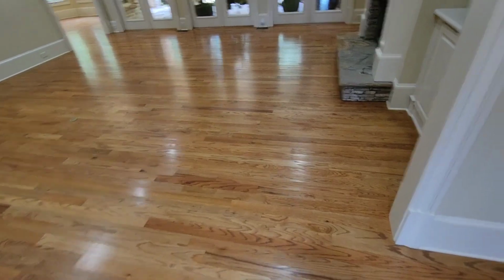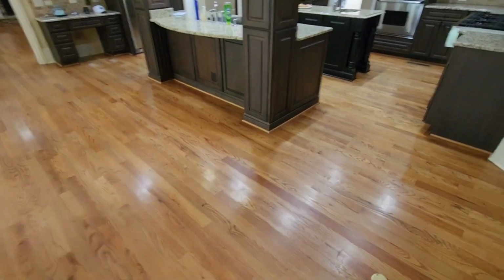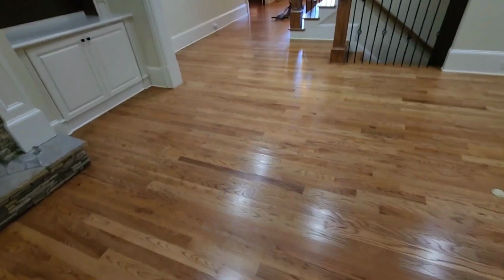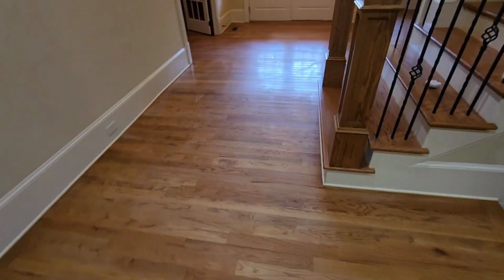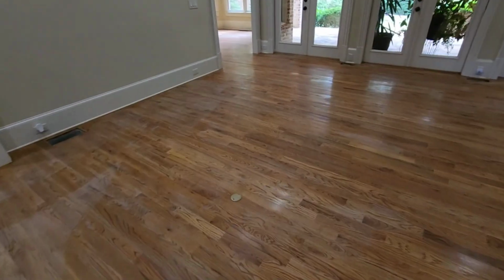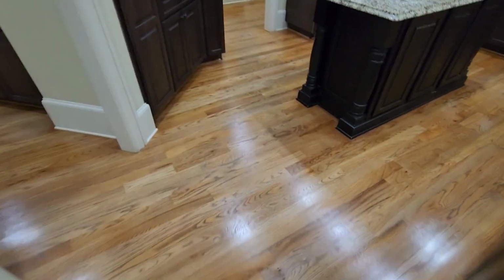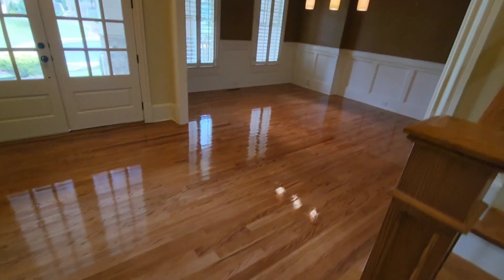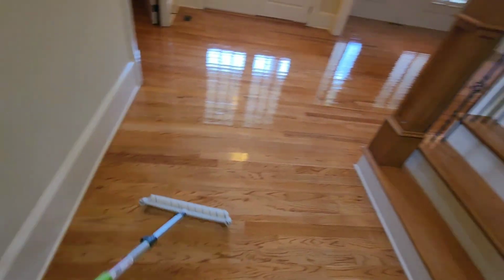Nice Hardwood Floor Refinishing without Sanding for a new client moving from Indiana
We Can RESTORE your Hardwood Floors in 1 Day😁

Truman Hardwood Floor Refinishing & Cleaning has a unique process that can restore hardwood floors without replacement👍

Hello this is Courtney Lee with Truman Hardwood Floor Refinishing & Cleaning, thank you so much for your interest in allowing us to help you with your hardwood flooring cleaning, wax build-up removal & recoating project. see why below we're Voted BEST of Gwinnett 4 years in a row & The #1 Hardwood Floor Refinishing channel on YouTube👑

●Over ⭐️⭐️⭐️⭐️⭐️ 500 Google Reviews
Truman's Hardwood Floor Refinishing & Cleaning

●We have The MOST popular Wood Floor Refinishing channel on YouTube

●We service The Metro Atlanta area & Most surrounding counties